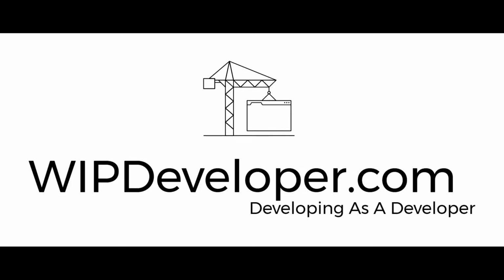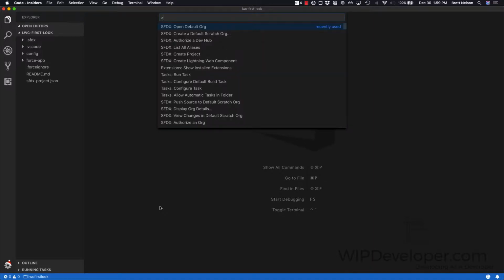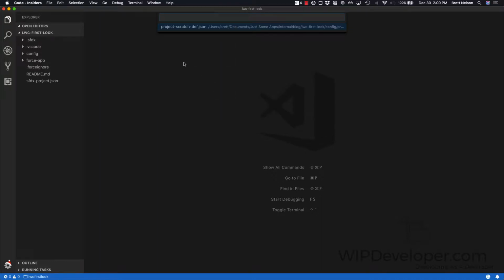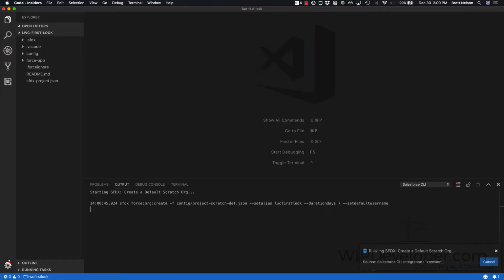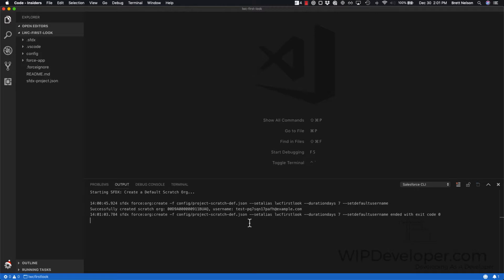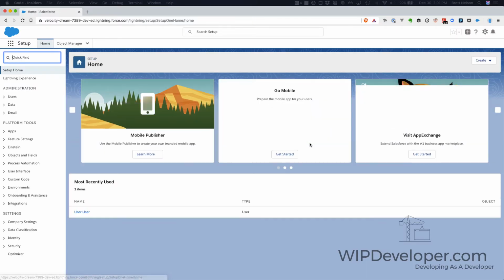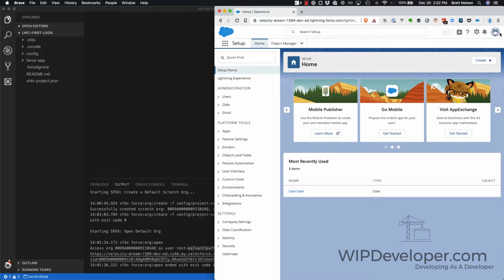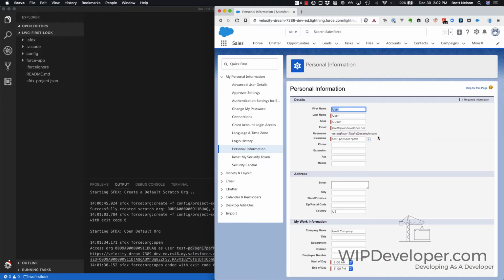LWC – First Look – Create a Scratch Org